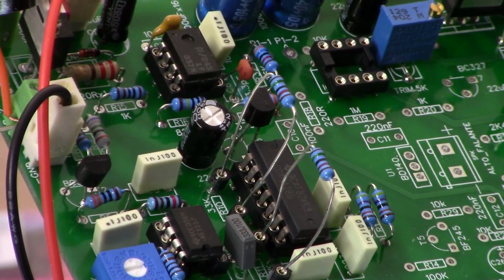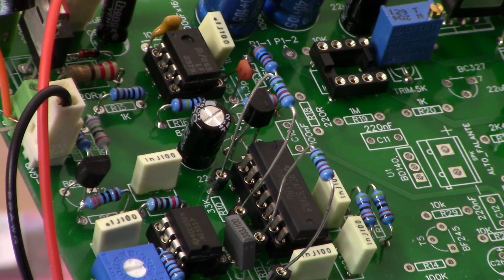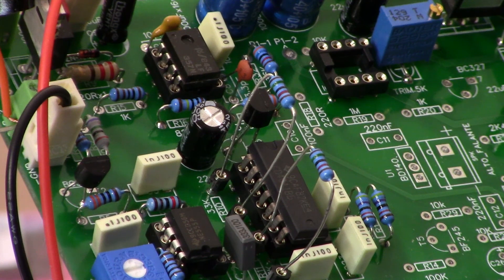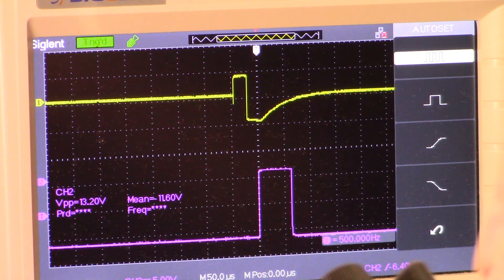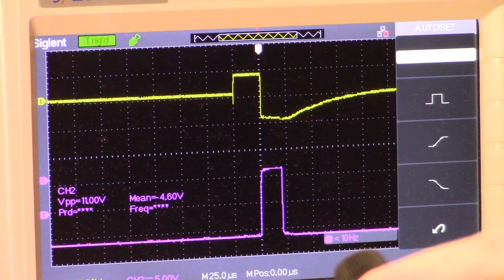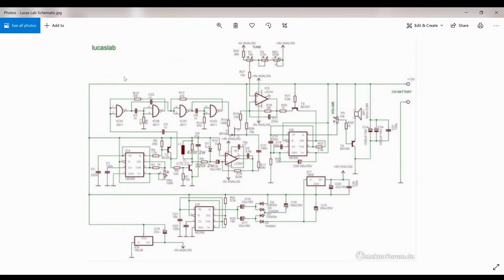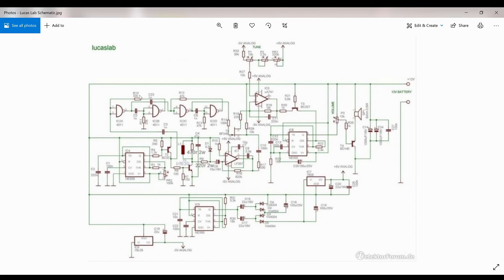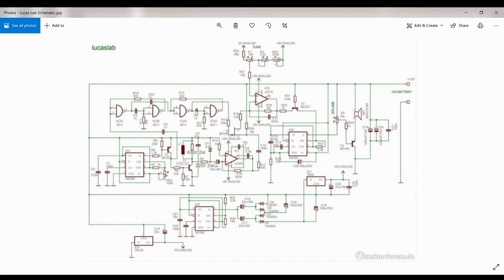PI Polones DIY metal detector Part #4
This video shows the CD4011 two monostables with the wave forms of the Sample Delay , the Sample Pulse and a look at the pre-amp output signal